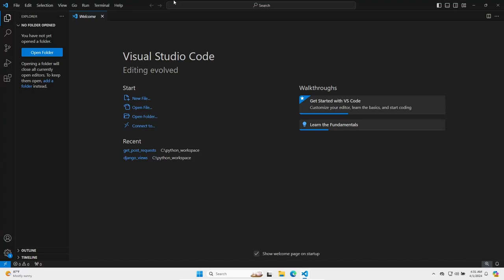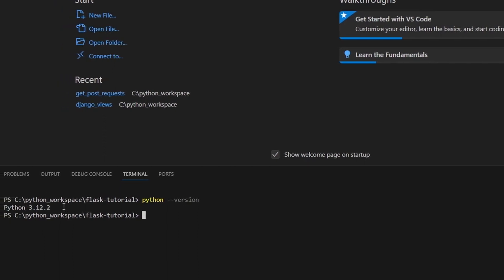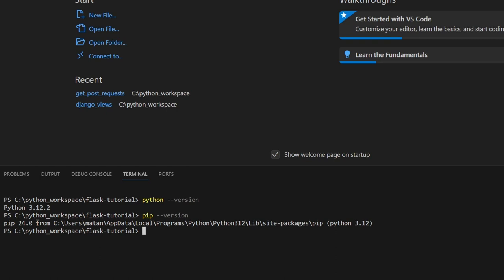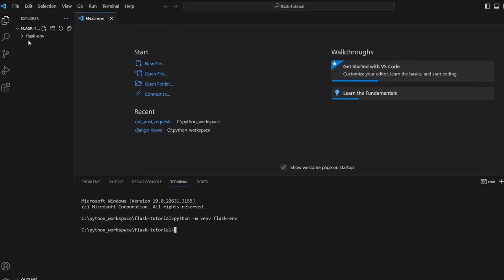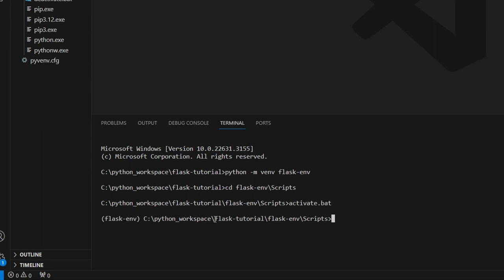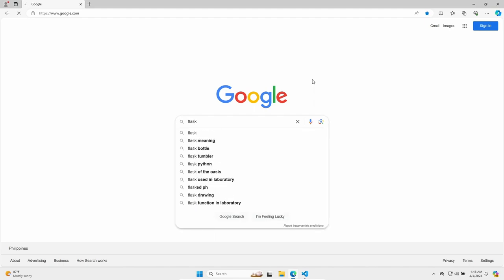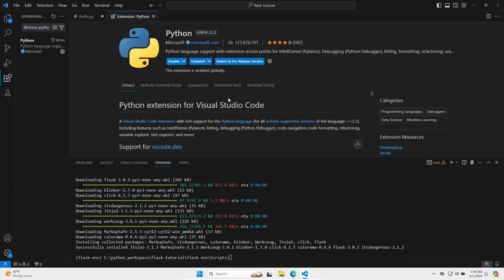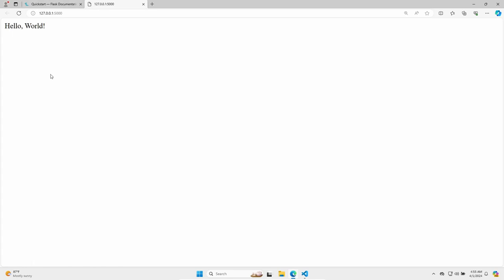How to set up Flask on Windows 11 with Visual Studio Code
How to create a Python virtual environment for Flask and serve a Flask application